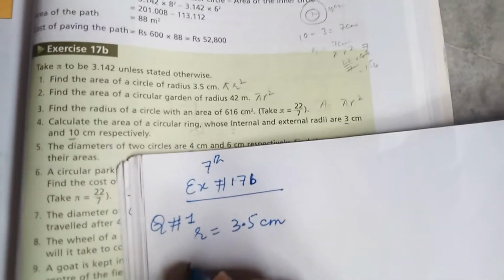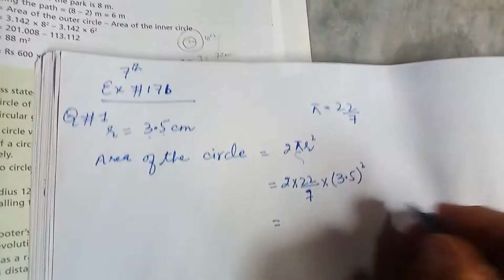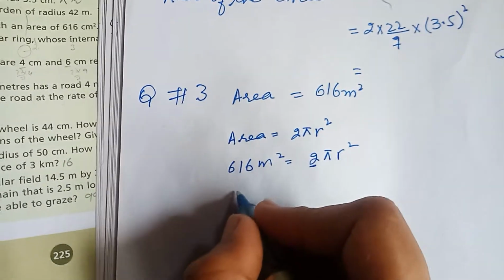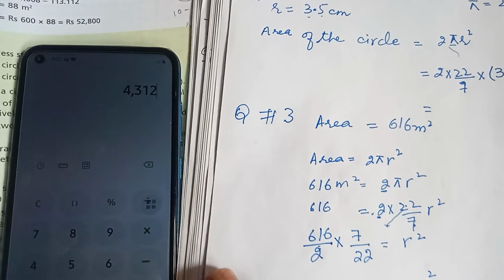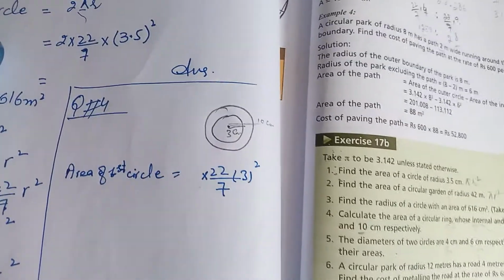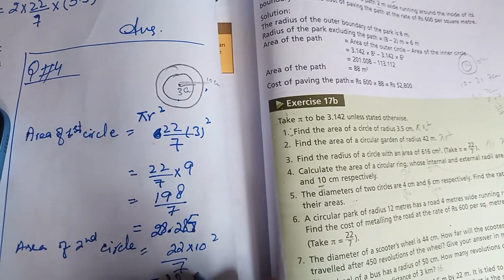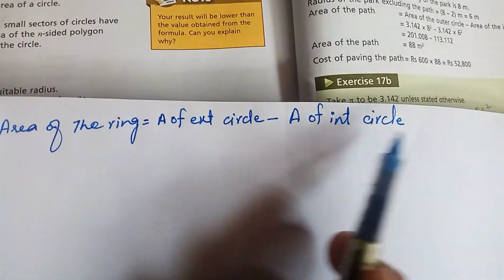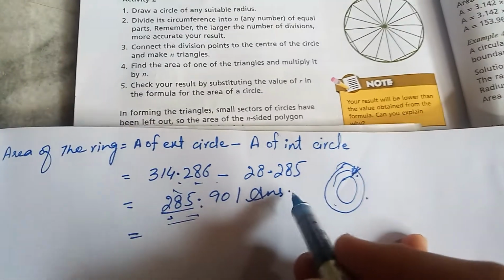Class 7 Maths (Countdown)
Chapter#17 Perimeter and Area of Geometrical Figures
Exercise#17b
Q#1-5
Page-222-225